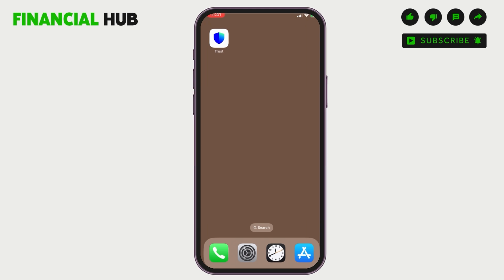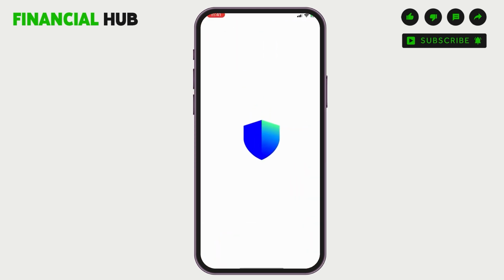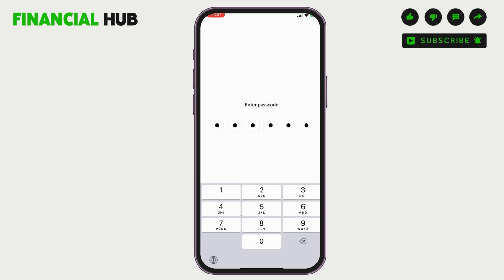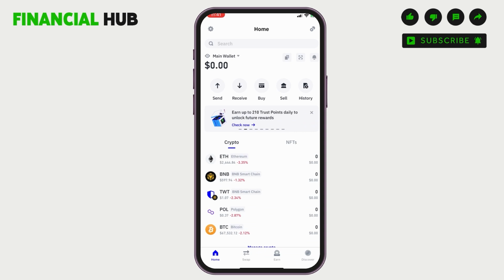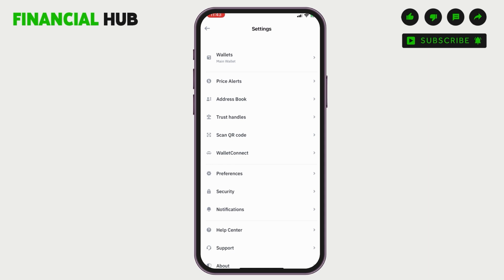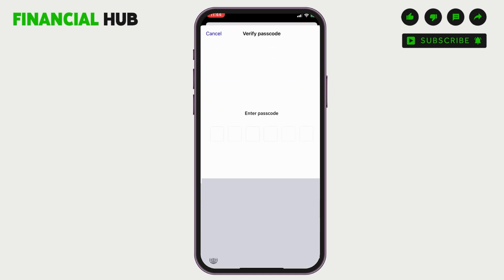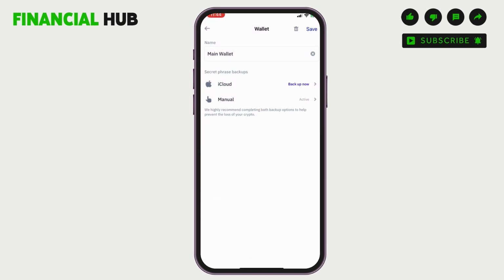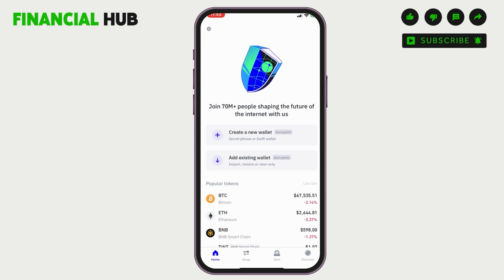How To Log Out Trust Wallet Account 2024 | Secure Sign Out Guide For Trust Wallet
In this video, we’ll show you how to log out of your Trust Wallet account to ensure your cryptocurrency assets remain secure. Follow our straightforward tutorial to complete the logout process quickly and efficiently. We’ll also provide tips on account security and best practices for managing your wallet after logging out.